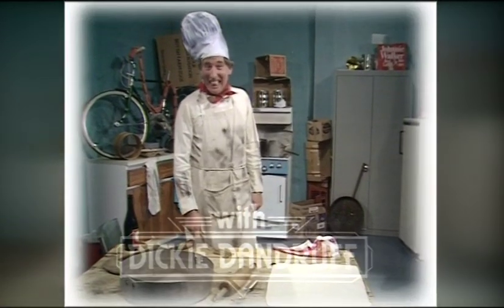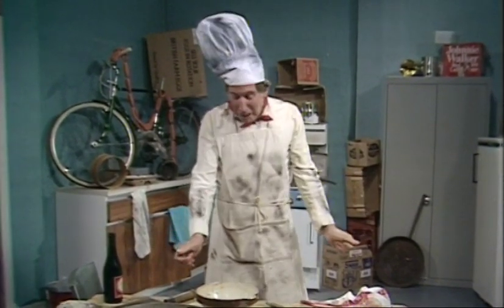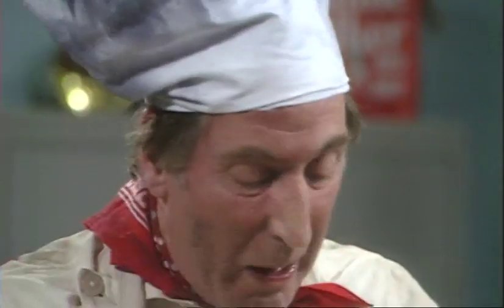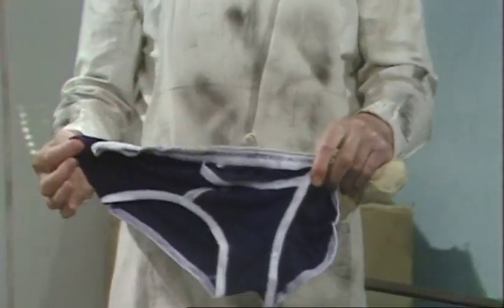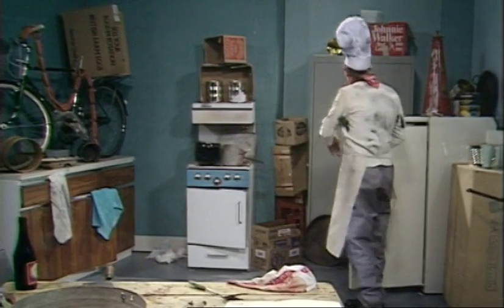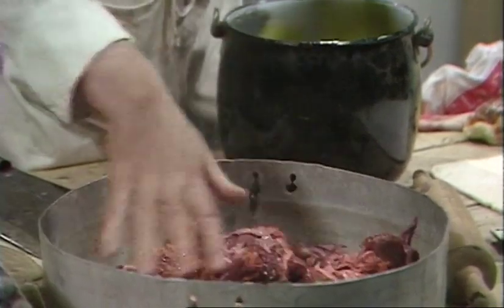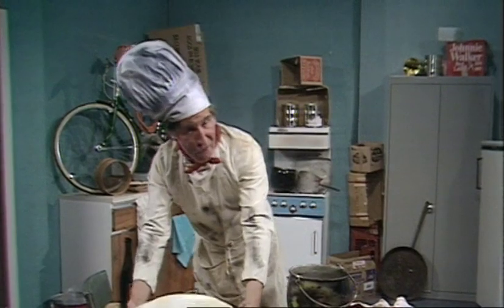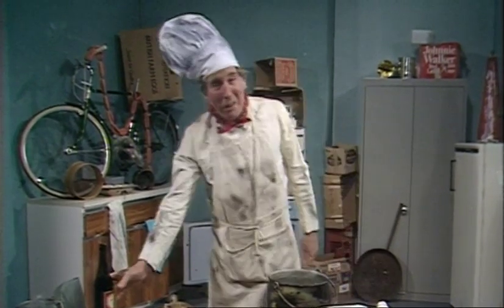Dirty Dickie Dandruff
Classic Rikki Fulton.